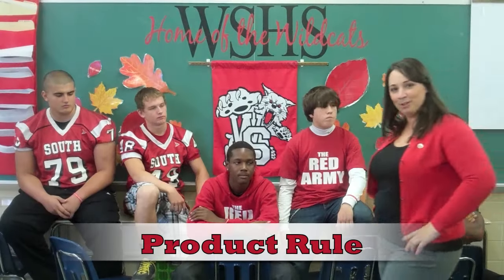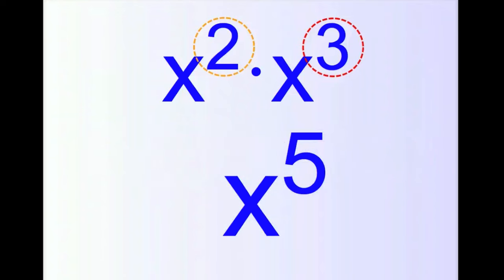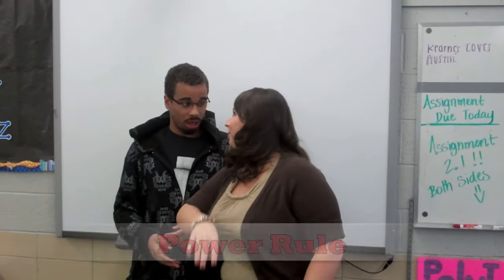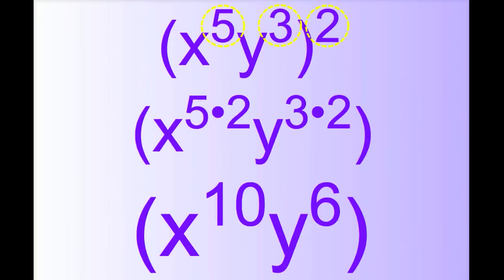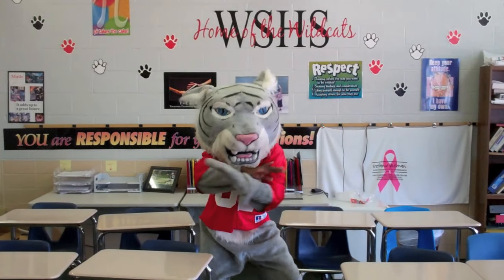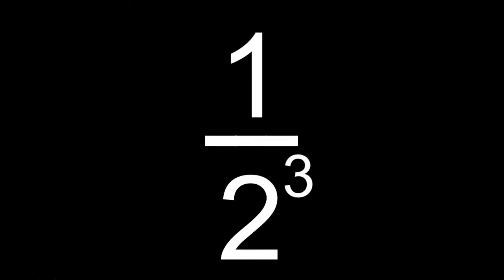Super Base (WSHS Math Rap Song)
Westerville South High School, Westerville, Ohio
(Parody of Super Bass by Nicki Minaj)

(Verse 1: Miss Kearnes)
This one is for the students learning exponents
I will show you in a way so it just makes sense
When it comes up on a test, yo don't be afraid
Listen to my rhymes, and you'll be saved

The rules, they cool, don't be a fool
Ya just gotta listen to your teachers in school
It's time, now, to have some fun
If you raisin to a zero, then the answer is one

Raisin to a one, one, the problem is a done, done
When you use a two, two, I'll tell you what to do, do
You multiply the number by itself ya know
You just squared a number if you feel my flow

You say, excuse me what if it's a three or four?
I mean five, six, seven, or maybe something more
You just, take the base then look up high
The number is the times you need to multiply
Yes I did, yes I did, somebody please tell em who the heck I is
I am Miss Kearnes, I hit the math up, back my work up, and chuck the deuce up

(Chorus)
Hey we got that base multiplying away
Showin how to write it, another way
You can use ex pon, pon pon pon pon, pon pon pon ponents
(You put them on the base)
Use ex pon, pon pon pon pon, pon pon pon ponents
You can use ex pon, pon pon pon pon, pon pon pon ponents  (We using exponents)
Use ex pon, pon pon pon pon, pon pon pon ponents  (We using exponents)

(Verse 2)
This one is for the boys tryin to multiply
Got the same base, maybe different up high
Write the bases out, then count them all
Your new exponent is the total

This one is for the girls trying to work a divide
You got factors down low and some up high
You just gotta break up each group, and put em in a loop
Then simplify to ones, ones

Excuse me, we got one more rule
If there's a power of a power, don't look like a fool
I mean, sigh, just give it a try
You take your exponents and multiply

(Chorus)

(Bridge)
There's a negative exponent in your way
No, no, no, no, no, no it can't stay
Flip it over the bar, yeah that's the way
We're showin how to write it, another way
Oh it be like ex pon, pon pon pon pon, pon pon pon ponents
You can use that ex pon, pon pon pon pon, pon pon pon ponents

(Chorus)